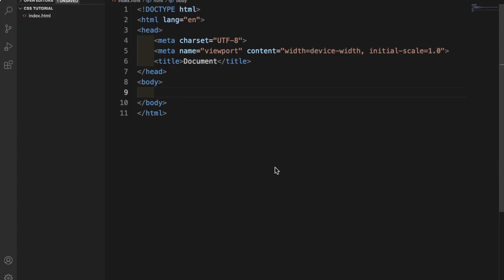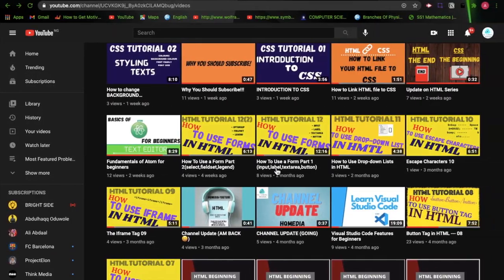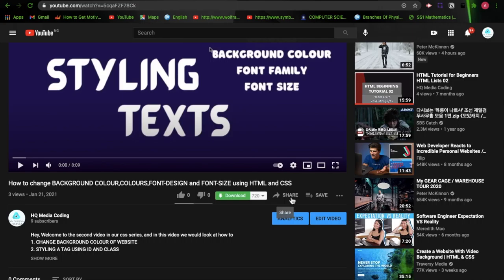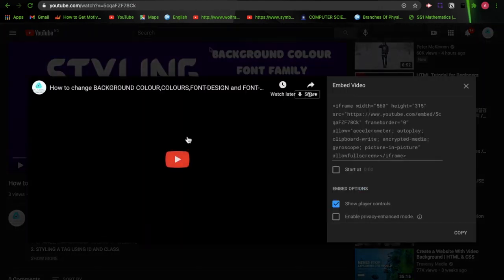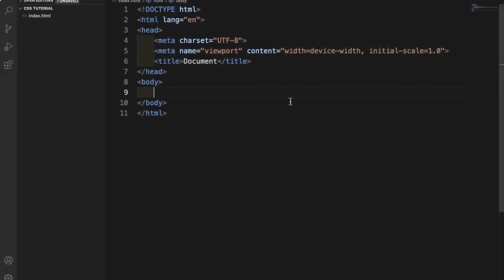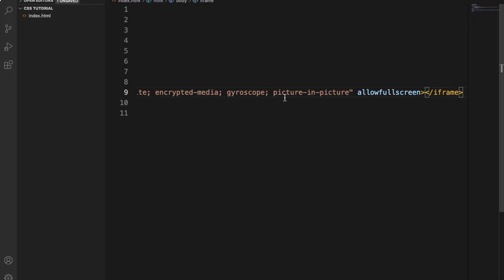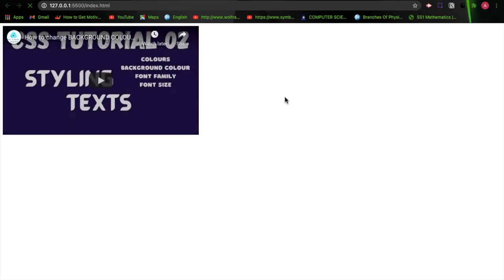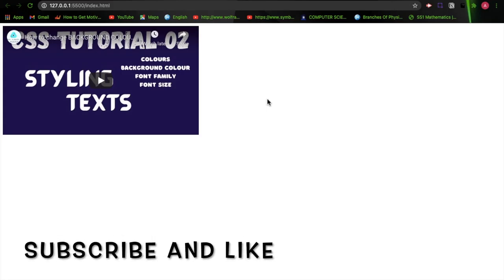How To Embed Youtube Videos To Your Code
If you want to learn how to embed youtube videos to your code, just relax and watch the video.